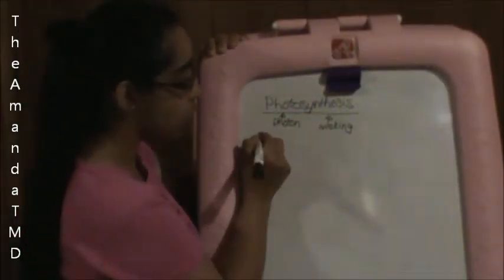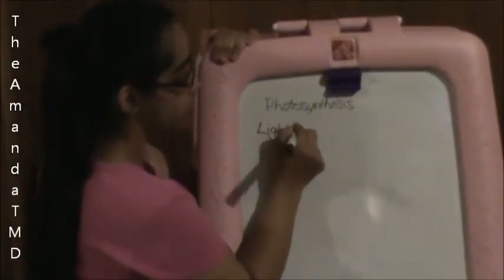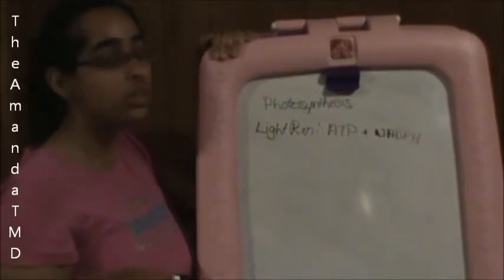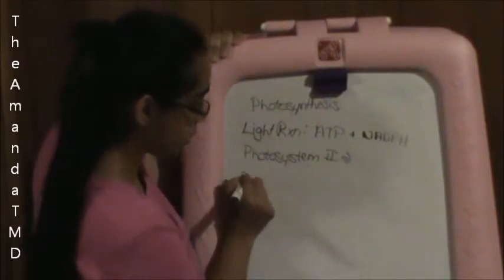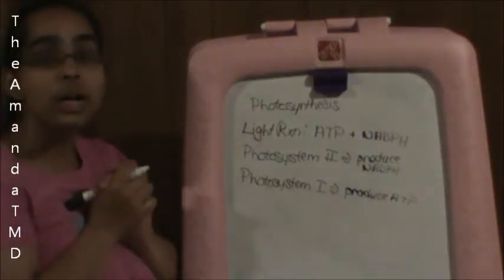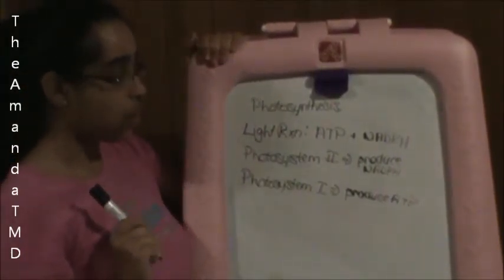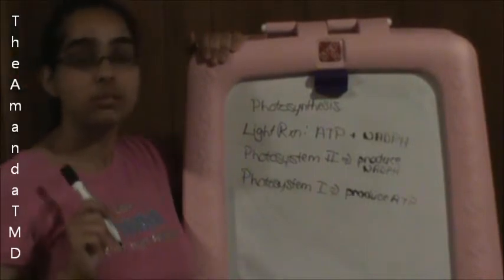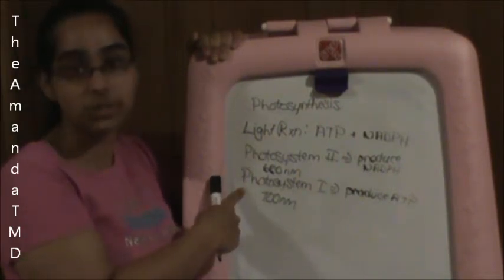Photosynthesis Part 1 of 2 (Science with Mandeep)